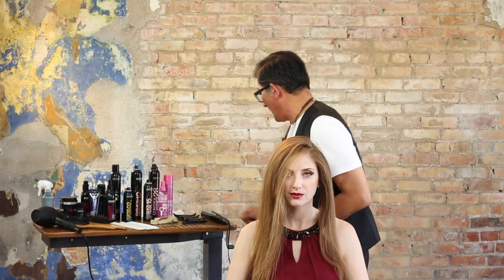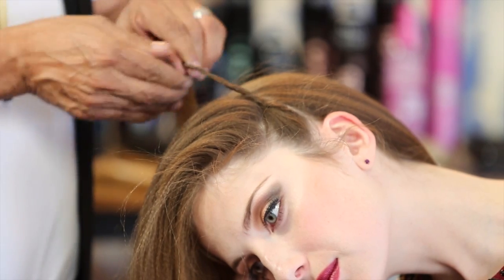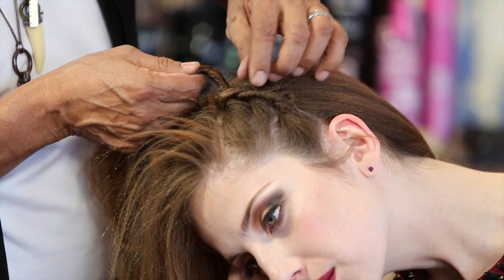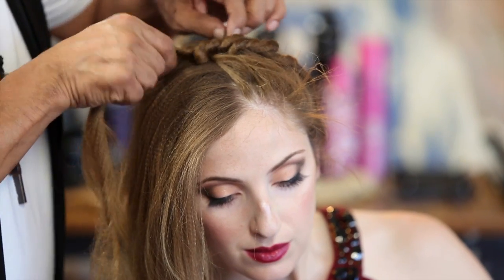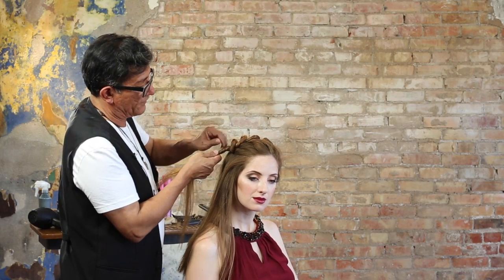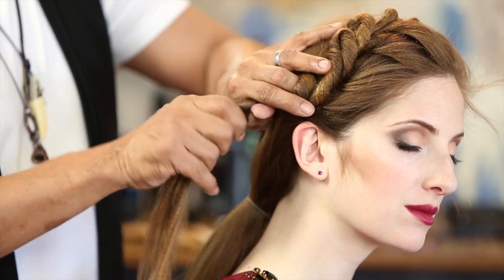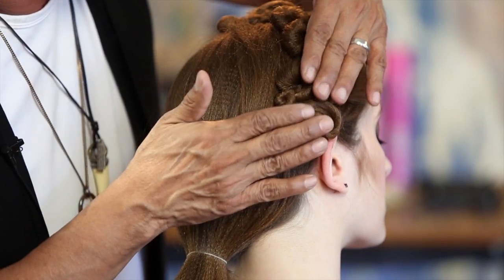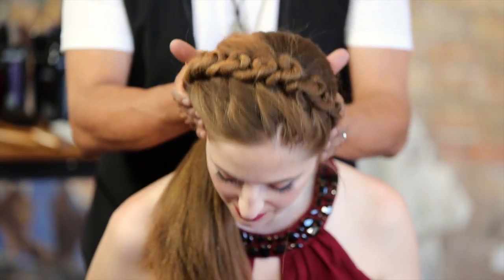How To Create a Twisted Loop Headband Braid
Discover how to create a twisted loop headband that looks like a braid. With simply twisting the hair until it comes back and coils onto itself, you can create a braided look that can work for festival styles, prom styles, or even a wedding look.

For at twisted fishtail braid that would also be a great choice for festivals, check out our blog post:

Click that bell on the screen to make sure notifications are on!

And if you are looking for exclusive full length digital education, check out our Artist Studio!

To learn more about all of our styling tools, discover upcoming events, or to book one of our artists visit us: